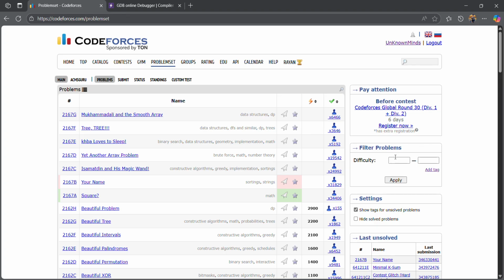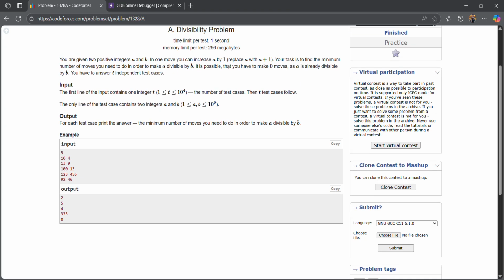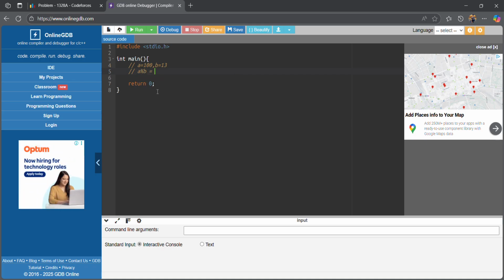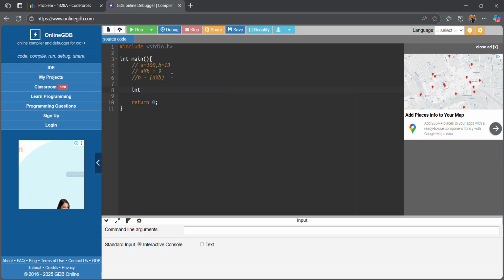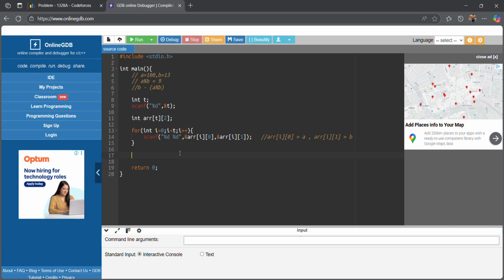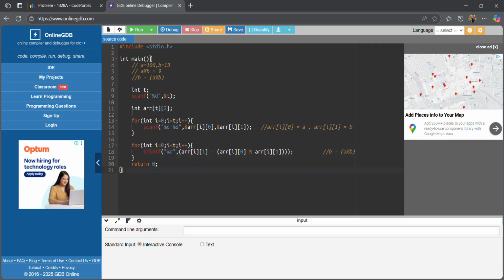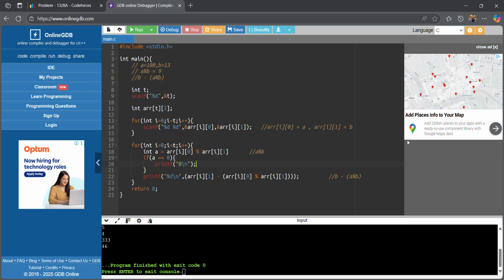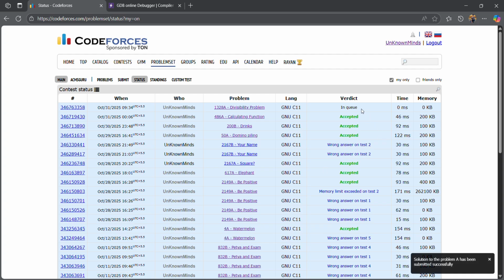DAY 3/100 | Codeforces Problem 1328A - Divisibility Problem